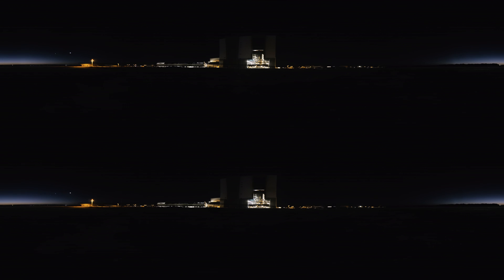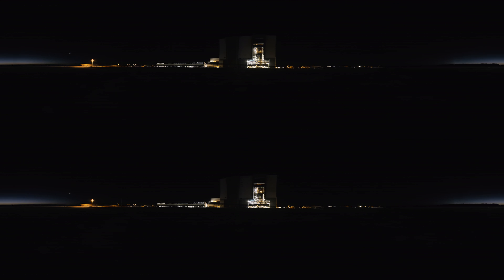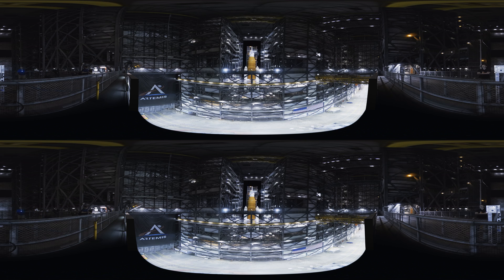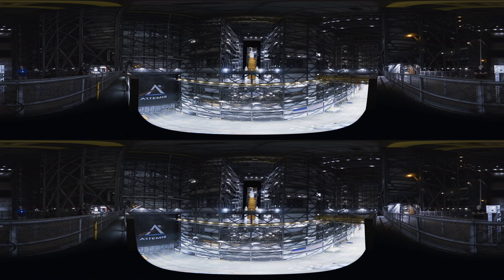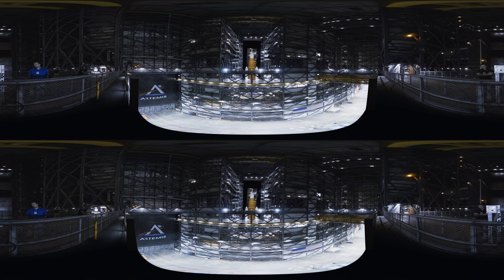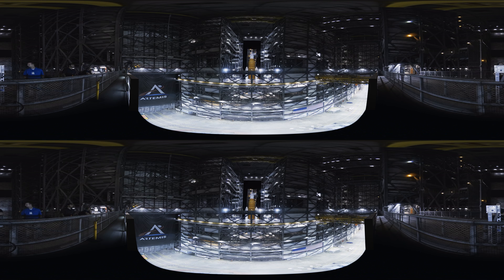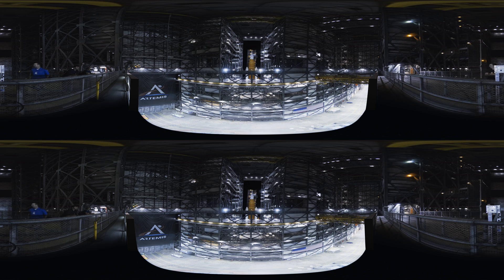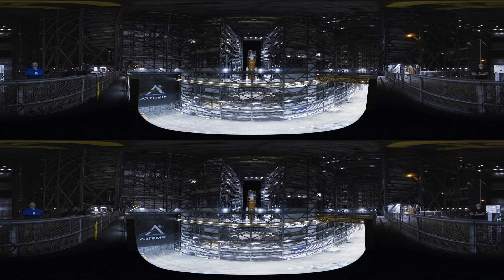Space Explorers: Artemis I - Roll-Out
On March 17, 2022, the NASA Artemis I stack, including the SLS rocket and the Orion spacecraft, rolled out of the Vehicle Assembly Building at Kennedy Space Center in Florida, making it the first moon-bound rocket to leave that building in 50 years. Witness its 4-mile journey to the launch pad.